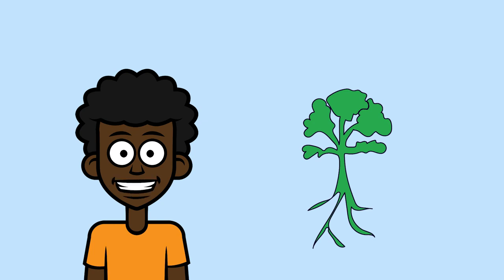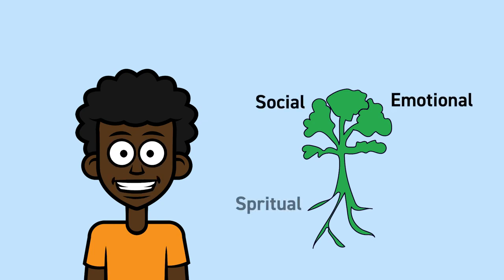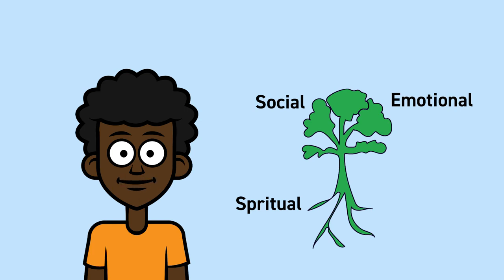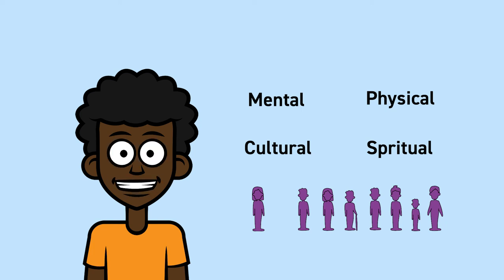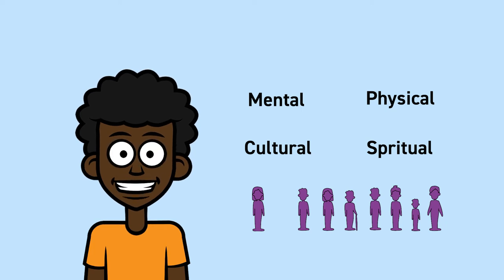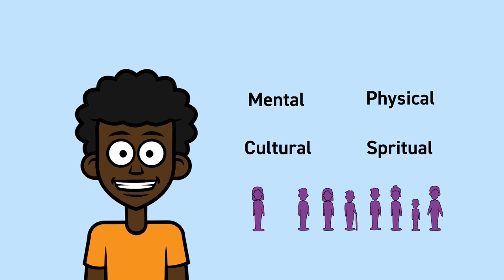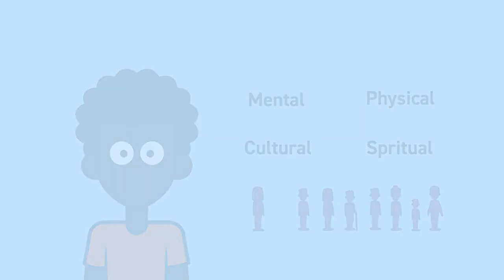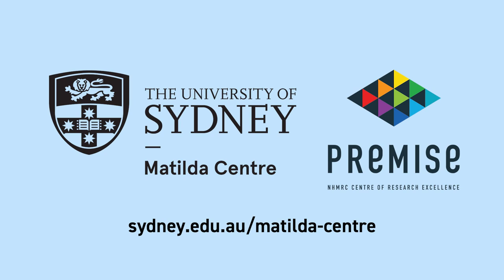The social determinants of mental health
What are the social determinants of mental health? What is important for researchers to consider in youth-focused mental health and substance use research?

00:09 - The social determinants of mental health
01:32 - What is important for researchers to consider?

This video was developed and led by the Matilda Centre and the PREMISE and Matilda Centre Youth Advisory Board (YAB). This range of range of resources is designed to support researchers and mental health professionals on how to best engage young people in mental health and substance use research.

The YAB is a culturally, linguistically and gender diverse group of 10 members aged 16-25, with representatives from metropolitan, rural, regional and remote areas of Australia. They bring expertise and an interest in mental health and substance use via their own lived experience, that of their families or communities.

Voiceover by Felicity Duong (YAB Coordinator)
Animation by Sophia Spallek (The Matilda Centre)